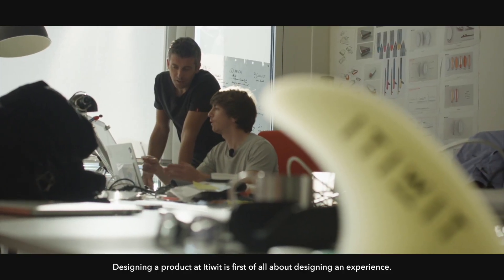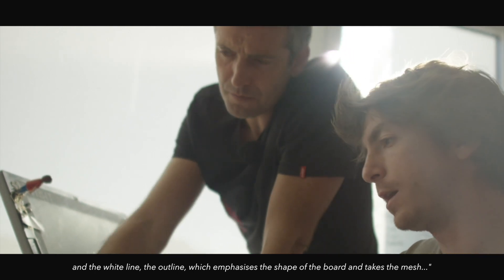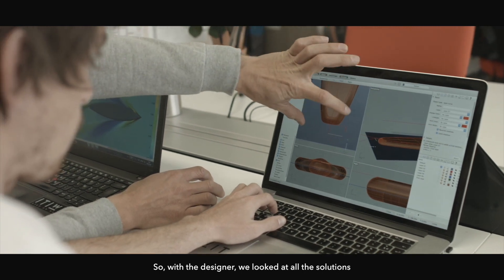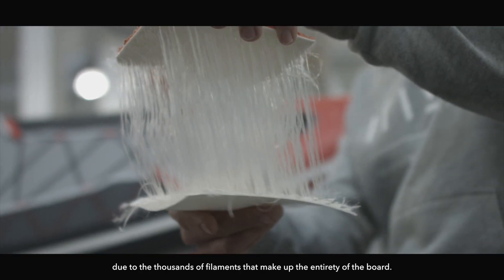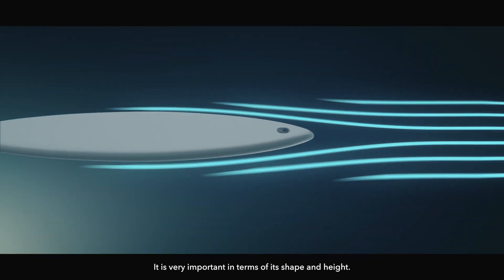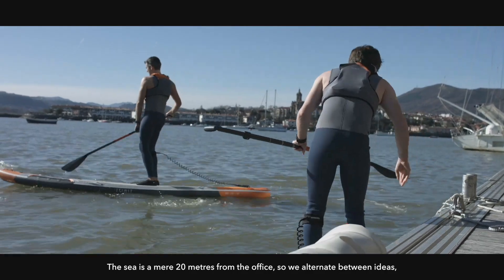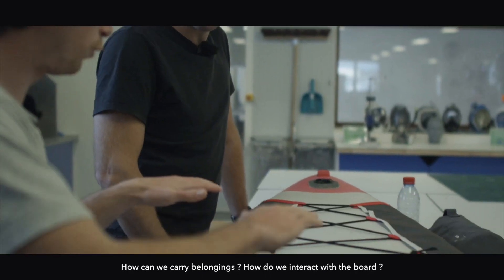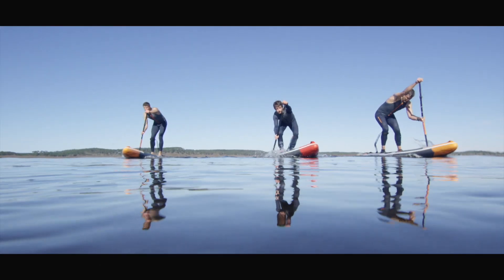Coulisses conception Explorace 12'6 Itiwit / Behind the scene Itiwit Explorace12'6 supboards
La conception de nos 12'6 explorace gonflables dans notre centre de de conception Itiwit d'Hendaye